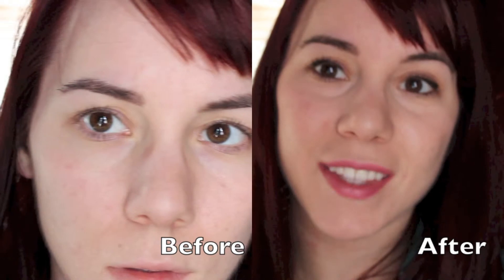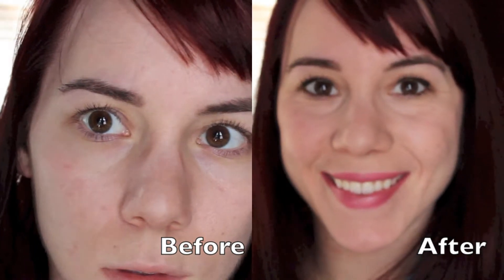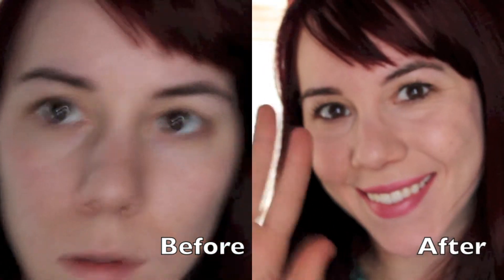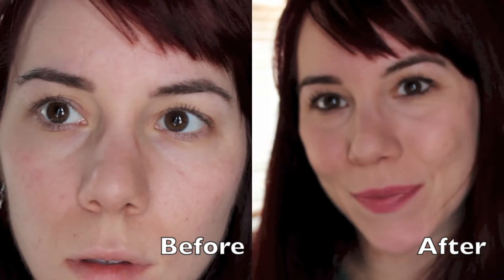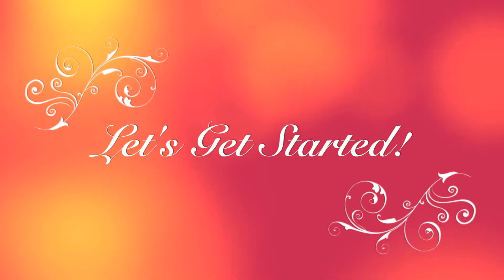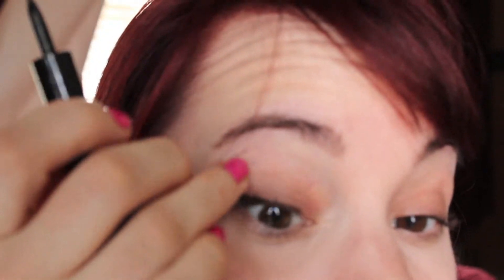Simple, Everyday Makeup Look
Hey Peeps. This is my everyday make up look. Good for work, weekends, wharves. Enjoy!

Bobbi Brown Cream Shadow in Stone
Maybelline Stiletto Liner in Black/Brown
Buxom Mascara in Black
Estee Lauder Blush (pink lady?)
Bare Minerals Lipstick in Bavarian Creme (find at Ulta!)

Foundation featured is Amazonian Clay. This was my first day trying it out, and I'm still not convinced! But everything else is a much loved product.